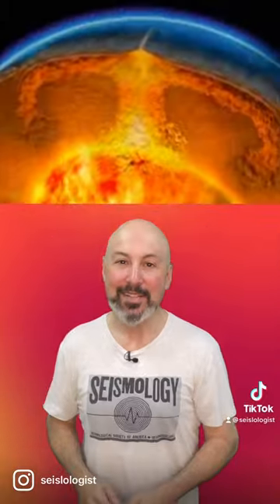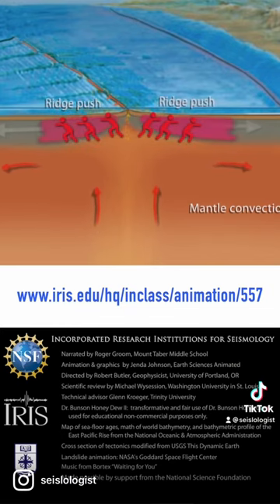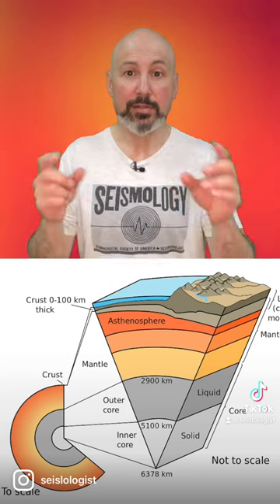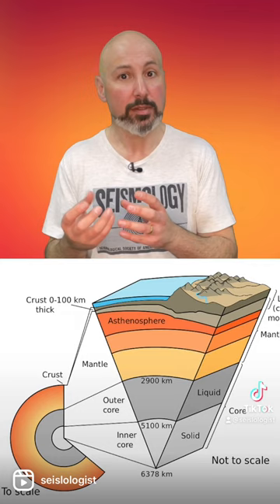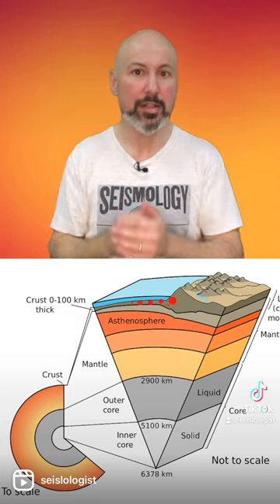Are tectonic plates being pushed, pulled, or both? And what’s behind the motion? Heat & gravity!